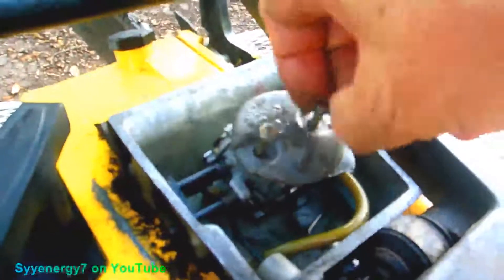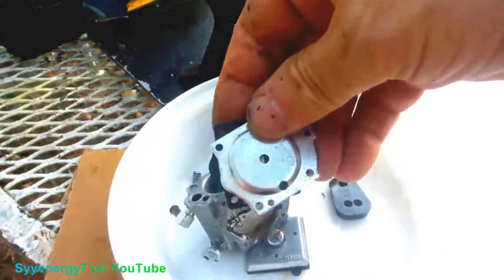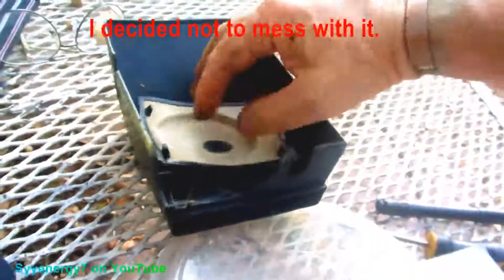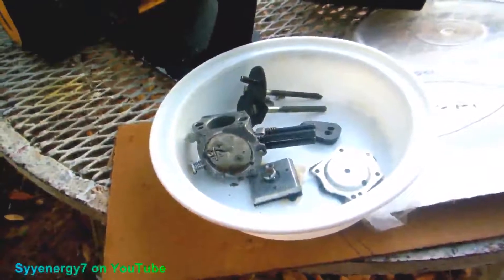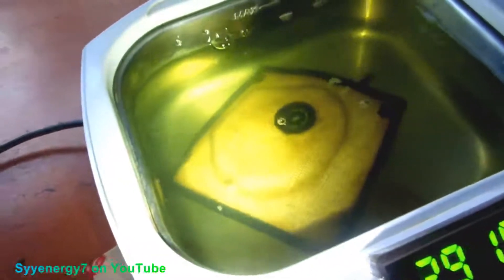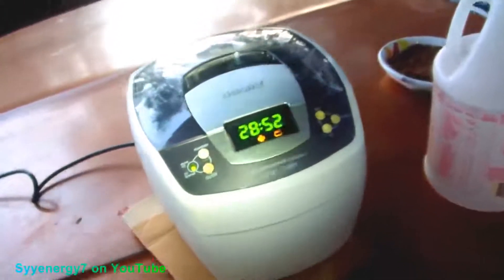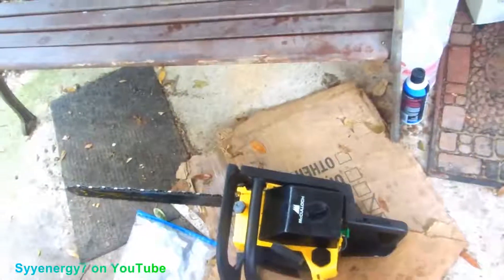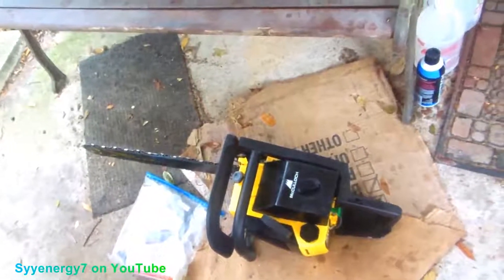McCulloch Pro Mac 610 CARB clean-out, Idea to Fix Cracked Chainsaw Cases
McCulloch Pro Mac 610 CARB cleanout, Idea to Fix Cracked Chainsaw Cases.
 A tiny amount of sawdust got inside the carburetor and that was causing the McCulloch Pro Mac 610 to bog down at full throttle.  I used an ultrasonic cleaner with a small amount of 'Awesome' detergent to clean out the carb.  Unfortunately the carburetor repair kit is delayed in the mail over a week now, so I decided to put the carburetor back together with the old parts, after the chainsaw carburetor was thoroughly cleaned out and see if the bogging down at full throttle issue was resolved.  The carb cleaning did in fact fix the problem with the chainsaw cutting out at full throttle.
   I saw some people have problems with their old vintage chainsaws when some parts were not available anymore and typically is was a crack in a magnesium cover or case.  What I would do to repair a crack in a magnesium part would be to mix up some 3M part no. 08115, panel adhesive, that's used to install door skins, rocker panels and quarter-panels on cars.  I think the 3M panel adhesive part no 08115 would make a solid repair in a cracked magnesium chainsaw part or case, especially with some type of thin metal or screen to reinforce the adhesive.  The 3M panel adhesive is about as good as a weld  as long at the surface is prepared correctly.
The carb parts are still delayed in the mail, so I put the carb back together to see if the bogging at full-throttle was resolved.  It was fixed.  Using an ultrasonic cleaner with a small amount of 'Awesome' detergent would probably fix most the 'problem carburetors' that get thrown away and replaced.  You can't beat this carburetor cleaning method.   This method would likely fix most chainsaw carb problems because the carb would be clean as it came from the factory.